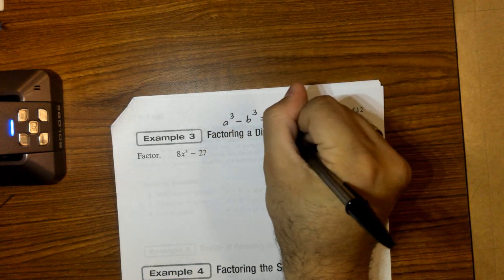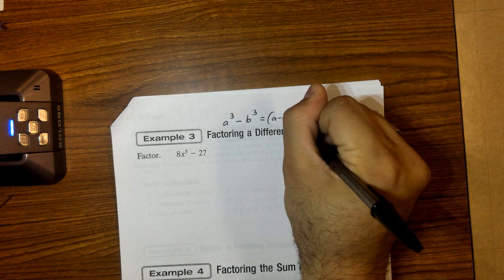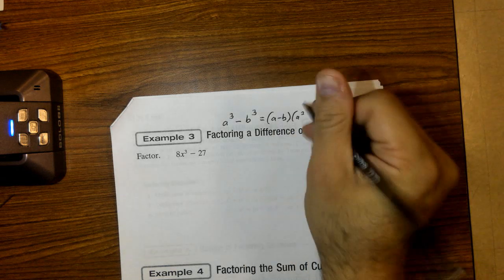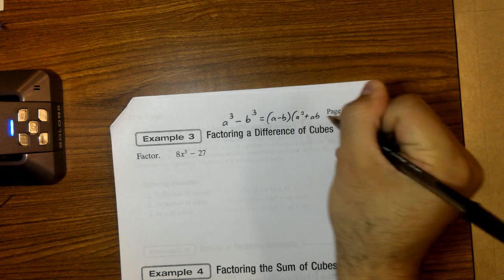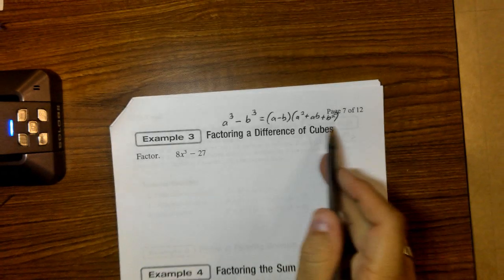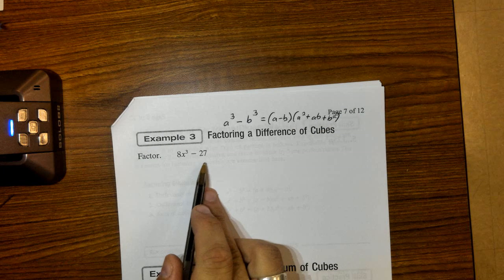Section 5.6 - Factoring Binomials - Example 3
Factoring a Difference of Cubes